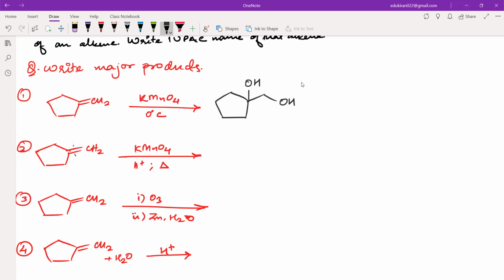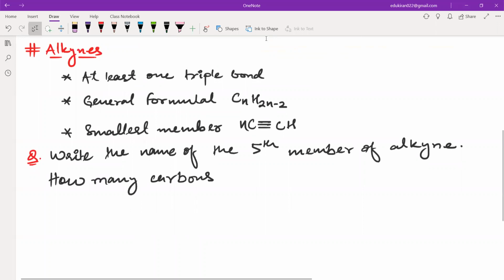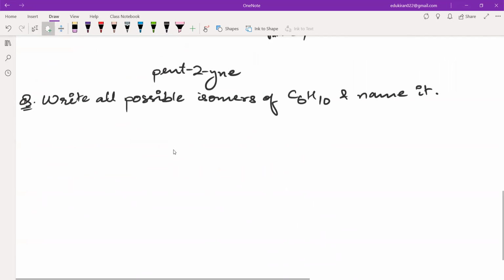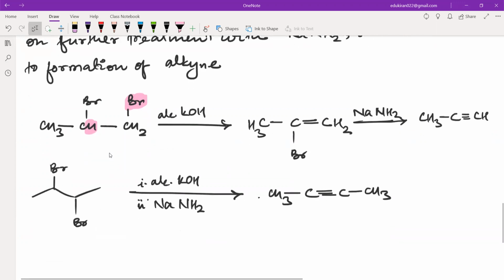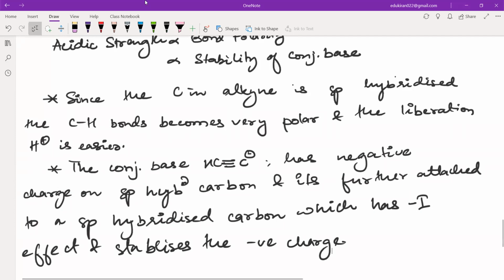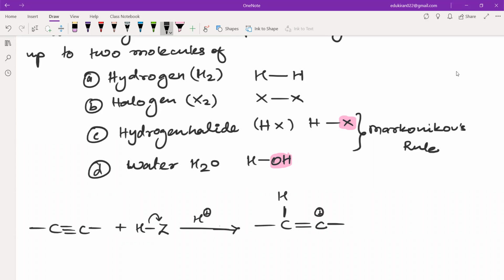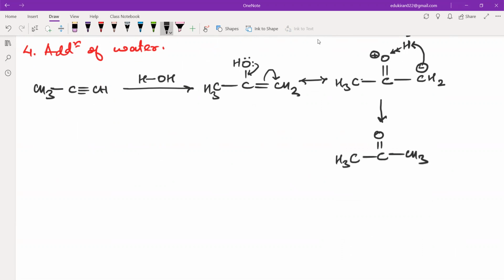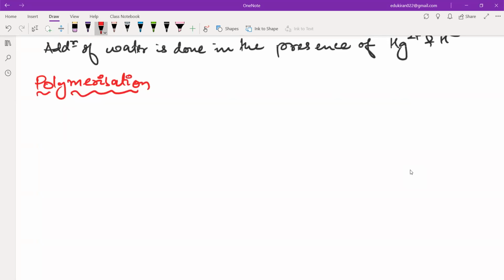Learnivio | Preparation and Properties of Alkynes | Hydrocarbon | Lect 8 | MEA | 13-02-2022